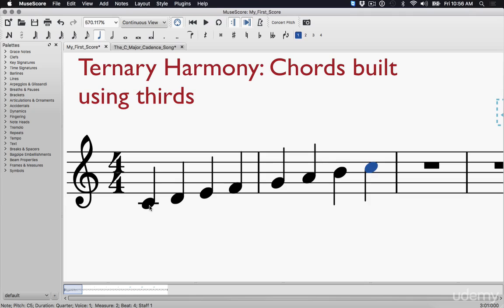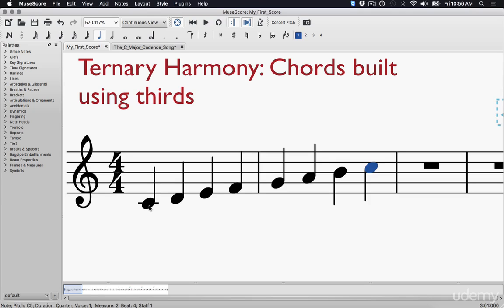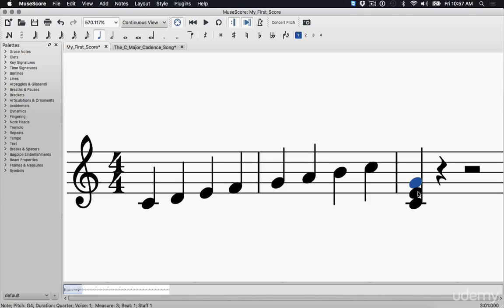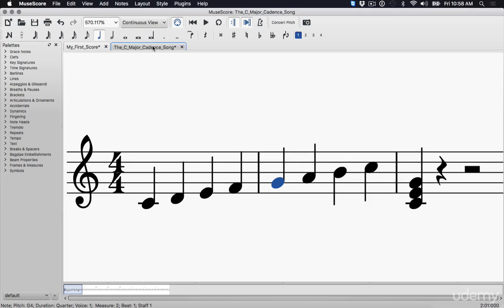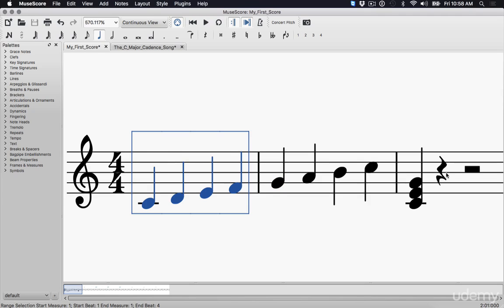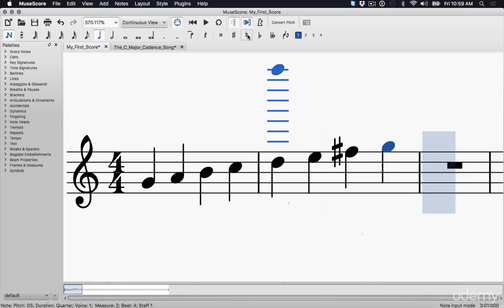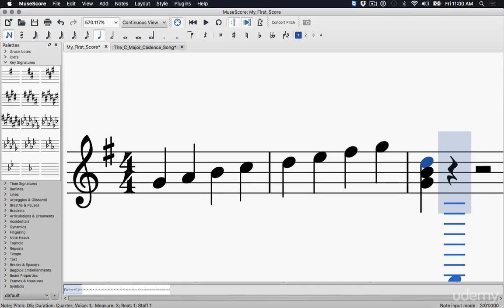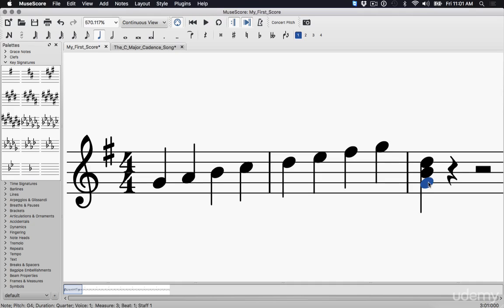06 004 Building Triads